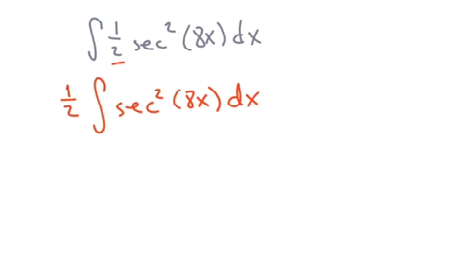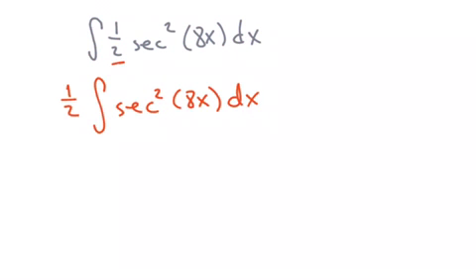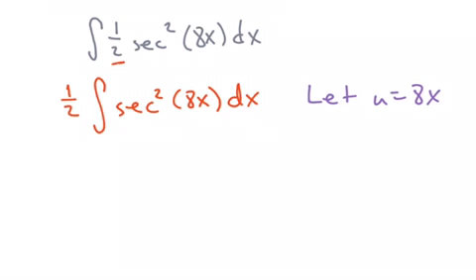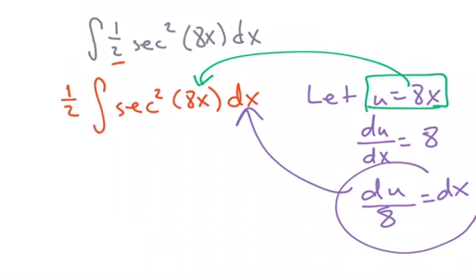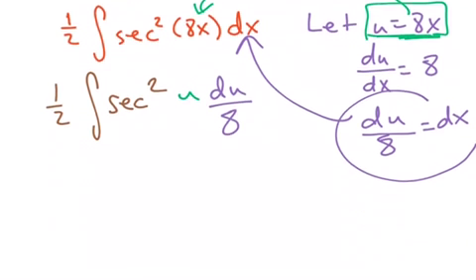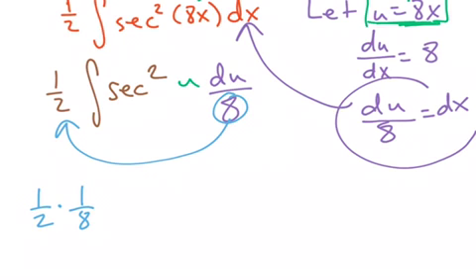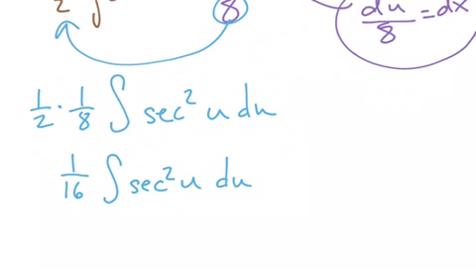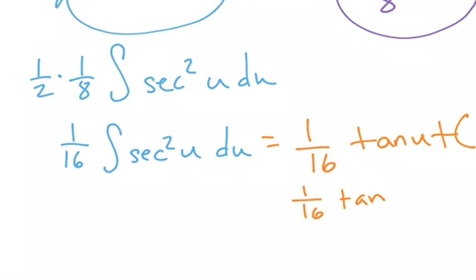U sub 15